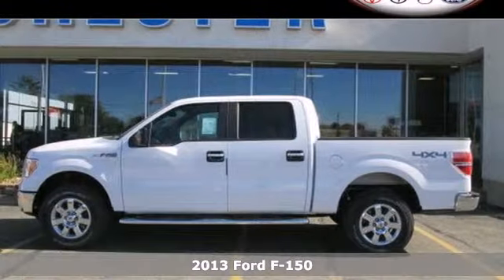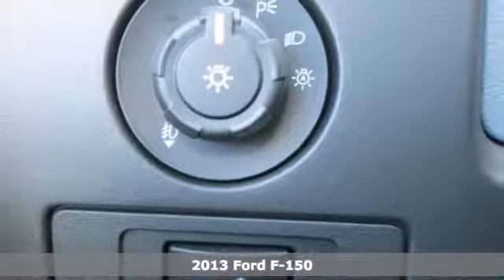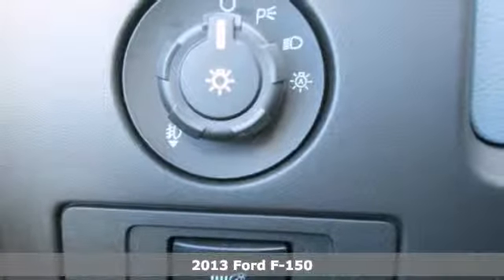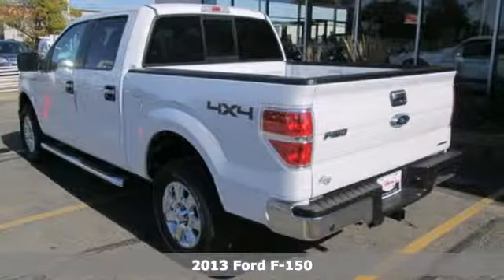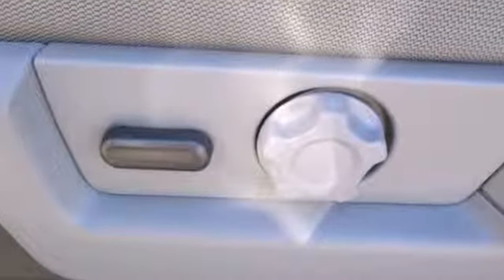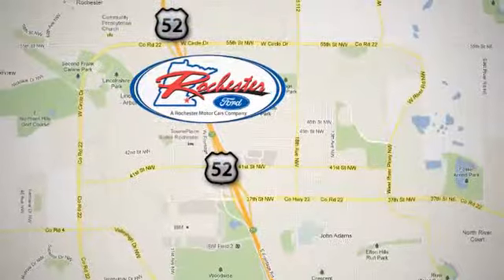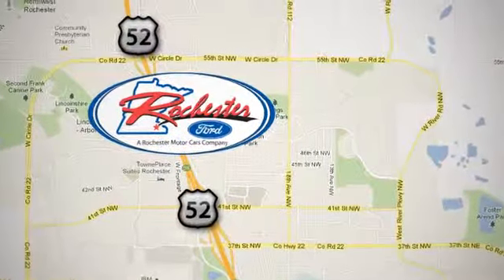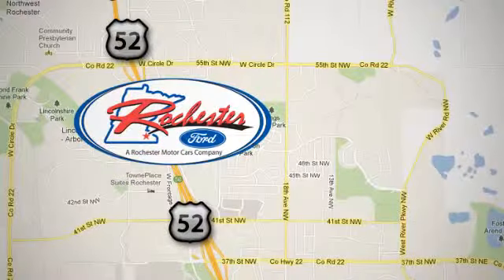2013 Ford F-150 Rochester MN Winona, MN #138735 - SOLD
Year: 2013
Make: Ford
Model: F-150
Trim: XLT
Engine: 5.0L V8 FFV
Transmission: 6-Speed Automatic Electronic
Color: White
Interior: Gray Cloth
Stock #: 138735

Address:
4900 Hwy 52 North